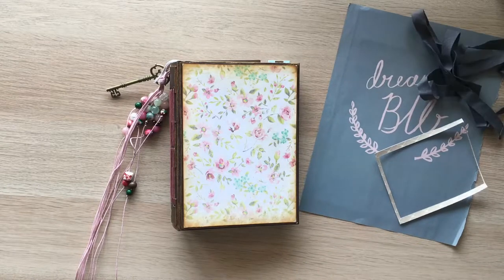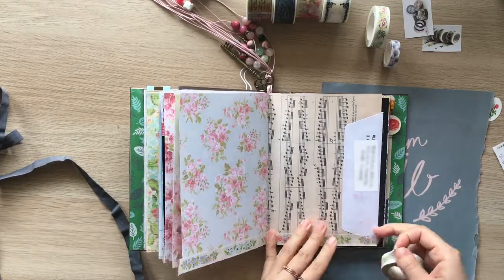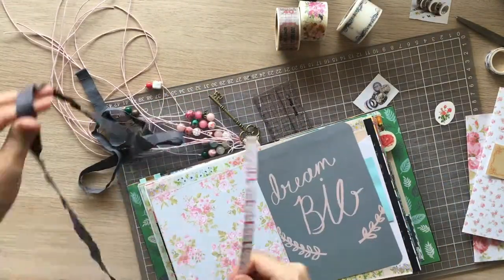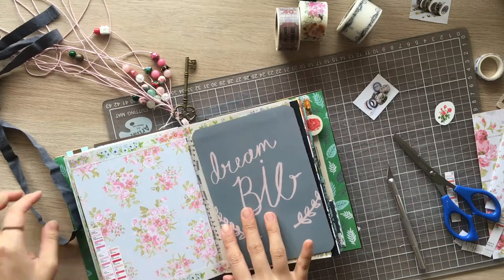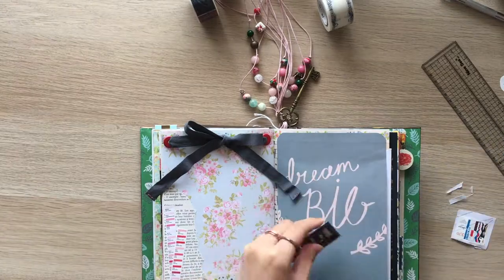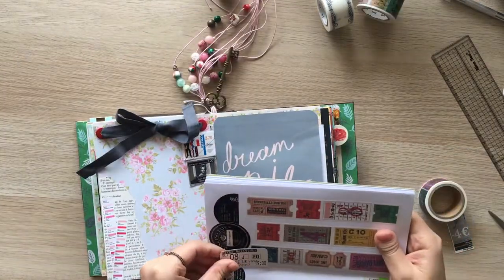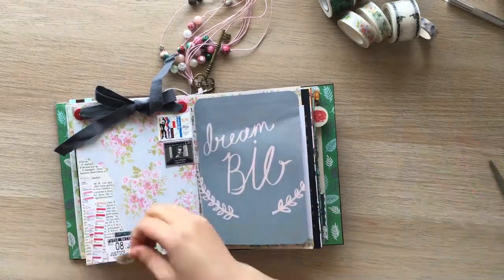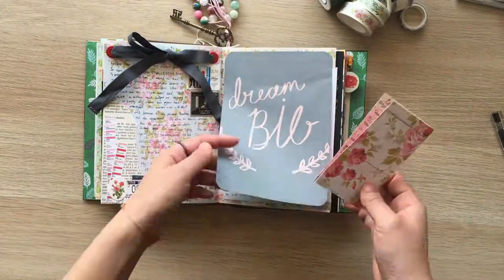JUNK JOURNAL WITH ME S1:E4 | Pink and Gray | Using a Junk Journal | Junk Journaling Process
Junk Journaling Process with personal ephemera//

This is my Junk Journal With Me video to share with you how I use a junk journal and do journaling with personal ephemera and memorabilia from daily life using vintage paper, washi tapes, pages from magazine and pamphlet and scrapbook paper in easy and simple way.

I hope you enjoyed watching this video. I'll get beck to you as soon as possible.

The journal that I'm journaling in is a junk journal that I made myself.